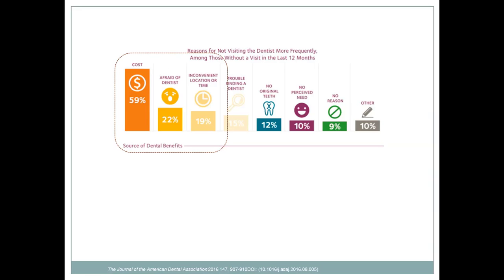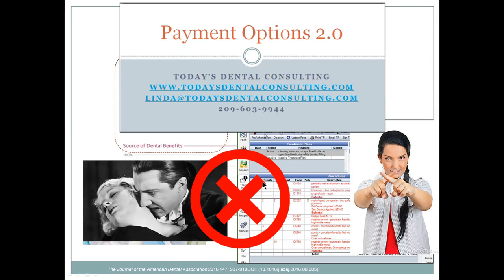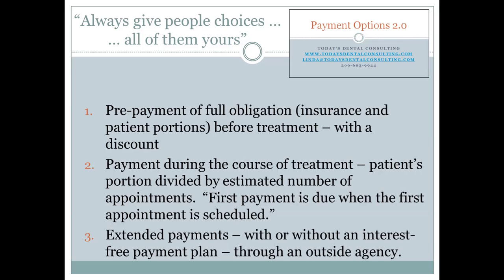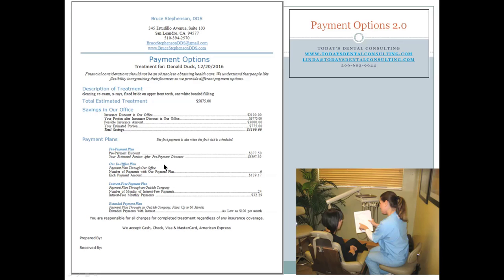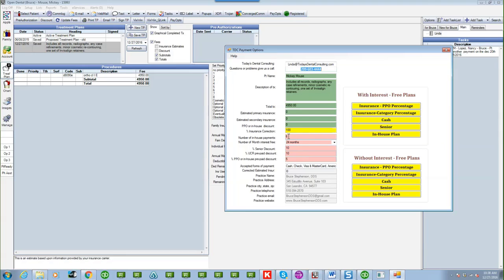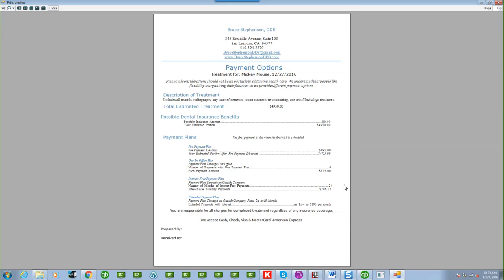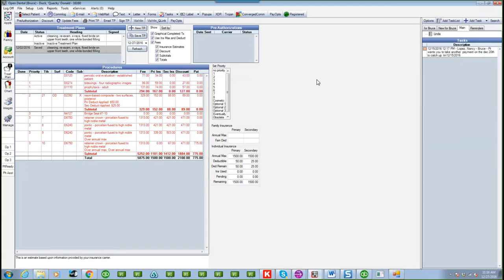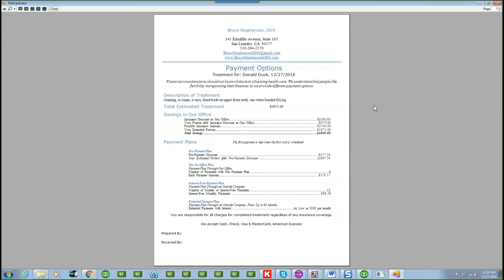payment options 2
Create payment options for dental patients that enhance your case acceptance and help collect your fees